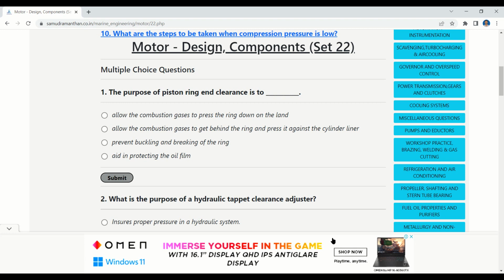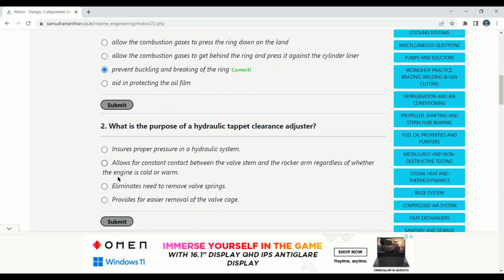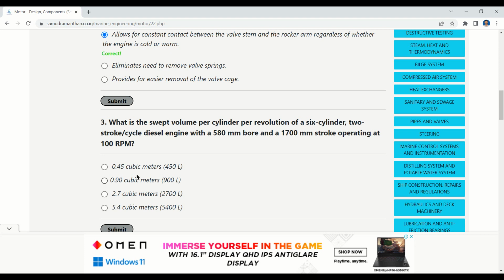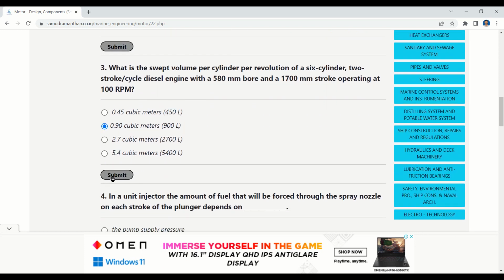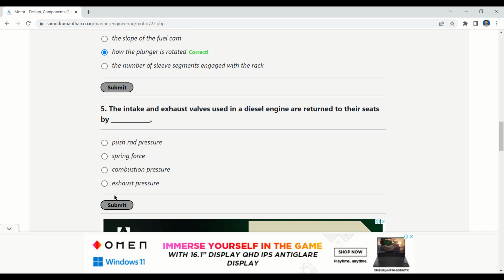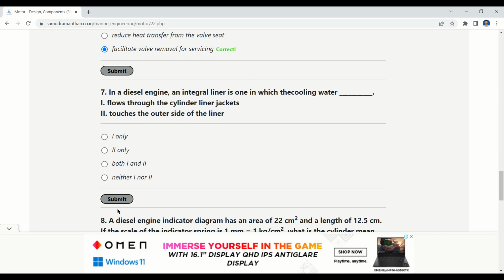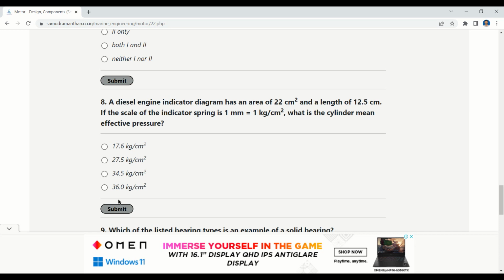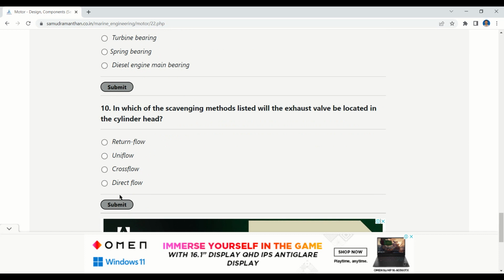Motor - Design, Components (Set 22) marine_mcq @_samudramanthan_ ​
1. The purpose of piston ring end clearance is to ___________.

a. allow the combustion gases to press the ring down on the land
b. allow the combustion gases to get behind the ring and press it against the cylinder liner
c. prevent buckling and breaking of the ring
d. aid in protecting the oil film

2. What is the purpose of a hydraulic tappet clearance adjuster?

a. Insures proper pressure in a hydraulic system.
b. Allows for constant contact between the valve stem and the rocker arm regardless of whether the engine is cold or warm.
c. Eliminates need to remove valve springs.
d. Provides far easier removal of the valve cage.

3. What is the swept volume per cylinder per revolution of a six-cylinder, two-stroke/cycle diesel engine with a 580 mm bore and a 1700 mm stroke operating at 100 RPM?

a. 0.45 cubic meters (450 L)
b. 0.90 cubic meters (900 L)
c. 2.7 cubic meters (2700 L)
d. 5.4 cubic meters (5400 L)

4. In a unit injector the amount of fuel that will be forced through the spray nozzle on each stroke of the plunger depends on ______________.

a. the pump supply pressure
b. the slope of the fuel cam
c. how the plunger is rotated
d. the number of sleeve segments engaged with the rack

5. The intake and exhaust valves used in a diesel engine are returned to their seats by _____________.

a. push rod pressure
b. spring force
c. combustion pressure
d. exhaust pressure

6. Valve cages are used on some large diesel engines to _____________.

a. reduce wear on the valve stem
b. permit the use of alloy valve seat materials
c. reduce heat transfer from the valve seat
d. facilitate valve removal for servicing

7. In a diesel engine, an integral liner is one in which thecooling water ___________.
I. flows through the cylinder liner jackets
II. touches the outer side of the liner

c. both I and II

8. A diesel engine indicator diagram has an area of 22 cm2 and a length of 12.5 cm. If the scale of the indicator spring is 1 mm = 1 kg/cm2, what is the cylinder mean effective pressure?

a. 17.6 kg/cm2
b. 27.5 kg/cm2
c. 34.5 kg/cm2
d. 36.0 kg/cm2

9. Which of the listed bearing types is an example of a solid bearing?

a. Piston gudgeon pin bushing
b. Turbine bearing
c. Spring bearing
d. Diesel engine main bearing

10. In which of the scavenging methods listed will the exhaust valve be located in the cylinder head?

a. Return-flow
b. Uniflow
c. Crossflow
d. Direct flow